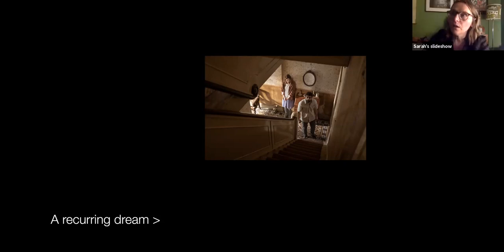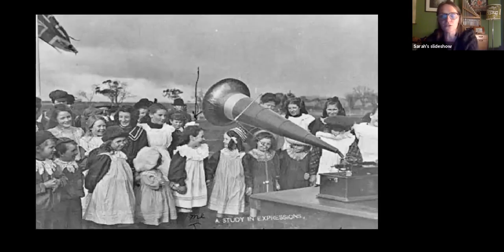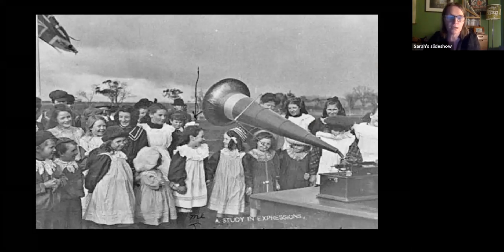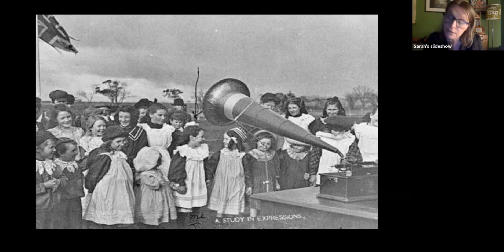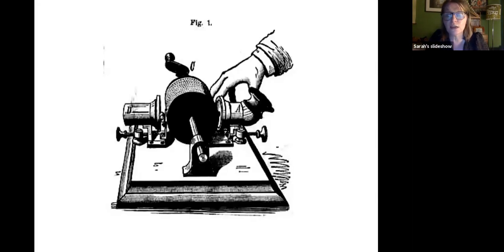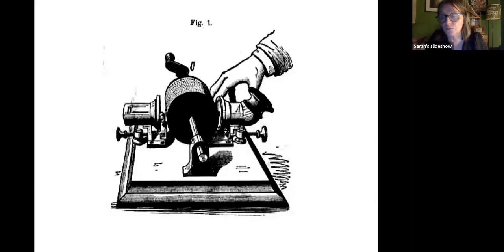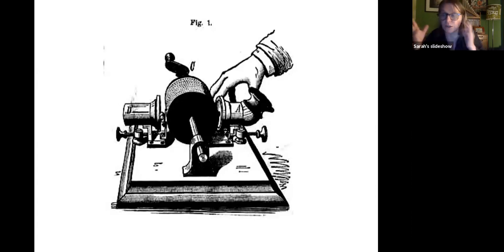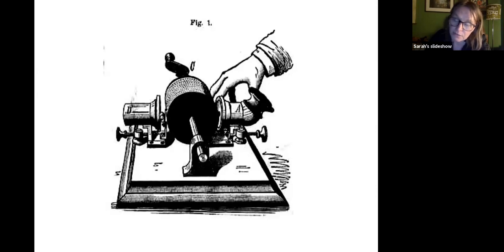Hearing the Dead for the First Time: How Society was Transformed by Sound Innovation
Writer Valerie Manahan interviews innovative film composer Sarah Angliss; their wide-ranging discussion touched on her work as a sound historian and how she uses that knowledge to score films. Sarah contends that society was transformed by hearing “the dead” for the first time.